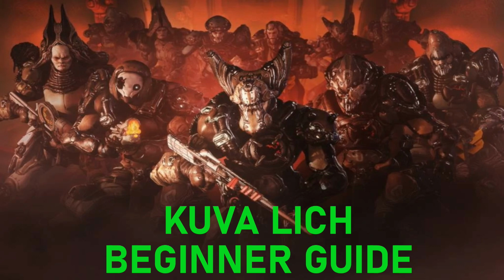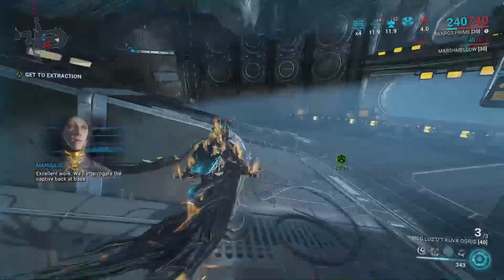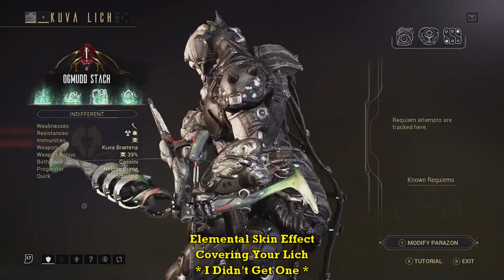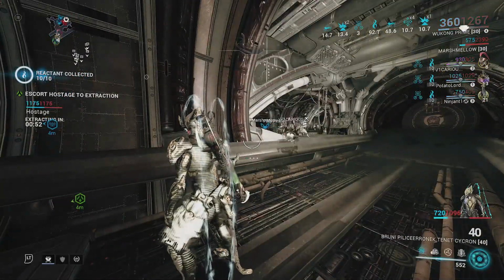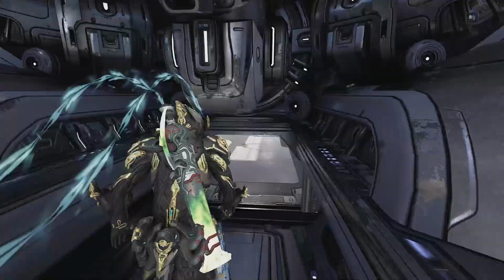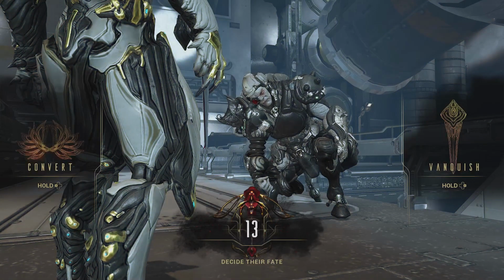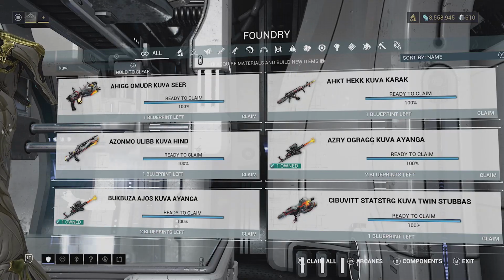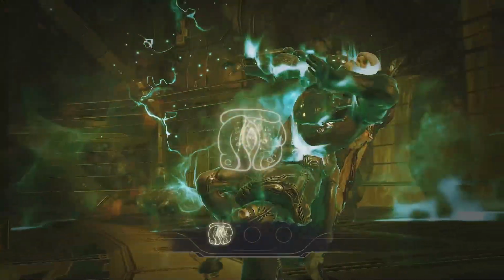Kuva Lich Beginner Guide 2023 | Warframe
I'm trying to branch out and play other games and make some guides for them here and there.  This is my first Warframe video.

00:00 - Intro
00:14 - Minimum Requirements
00:49 - Progenitor Frame
01:23 - Kuva Weapon List
02:10 - Farming The Weapon
04:34 - Extra Lich Information
05:57 - Lich Missions
07:15 - Getting Requiem Symbols
08:30 - Parazon and Requiem Symbol Testing
10:31 - How I Test Requiem Symbols
12:39 - Final Lich Confrontation
13:51 - Converting Your Lich
14:53 - Weapon Selling Criteria
16:12 - Vanquishing Your Lich
16:56 - Valence Fusion
19:04 - Requiem Ultimatum Information + Ending